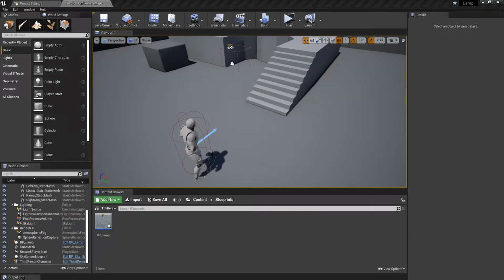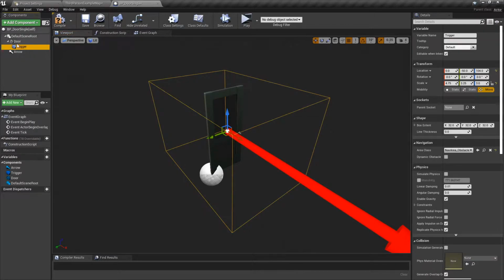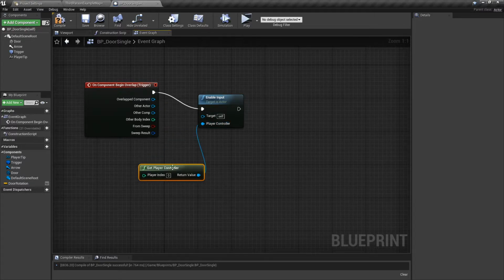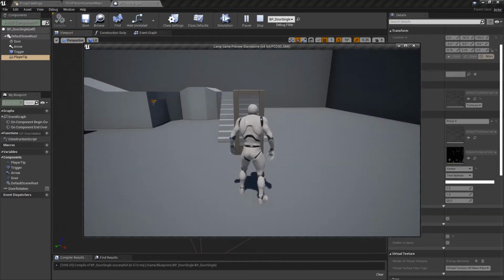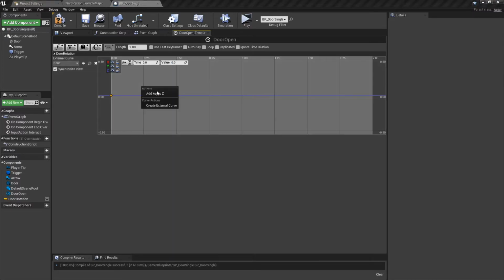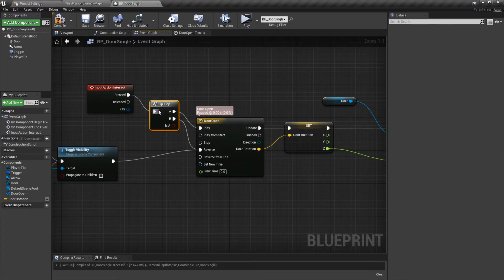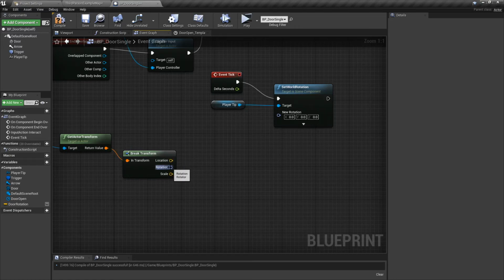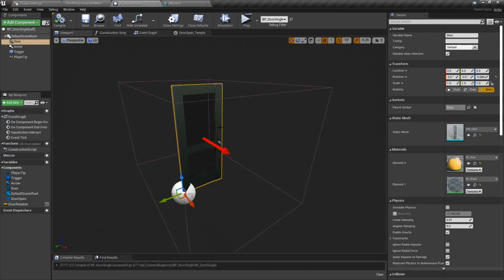How to build a single working door | Unreal Engine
If you want to say thanks, WishList my game, 3AM, on Steam when you get a chance

In this episode we look at how to build a door that can be opened and closed by the player. We also see how to place text above the door that tells the player what button to press and how to make that text turn to face the camera at all times.